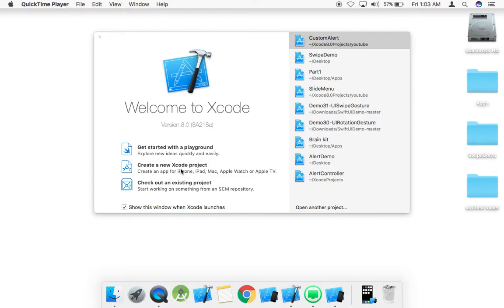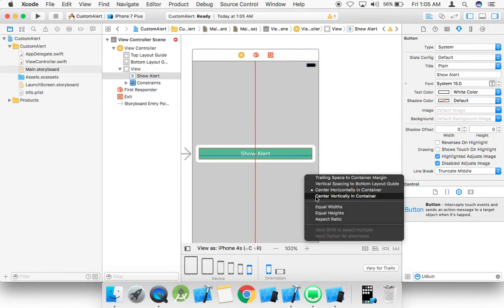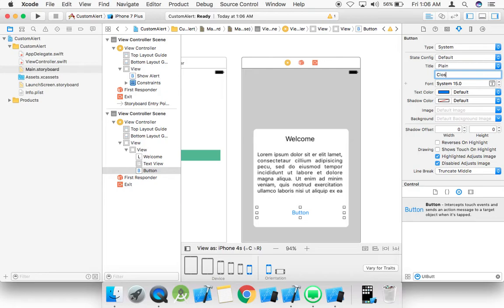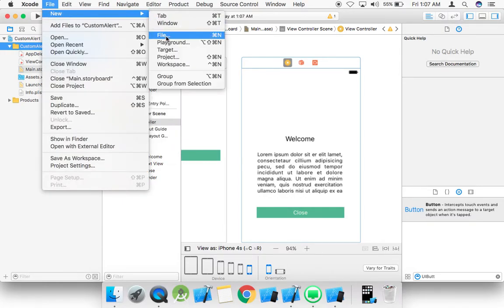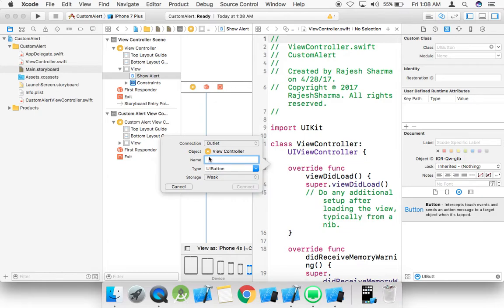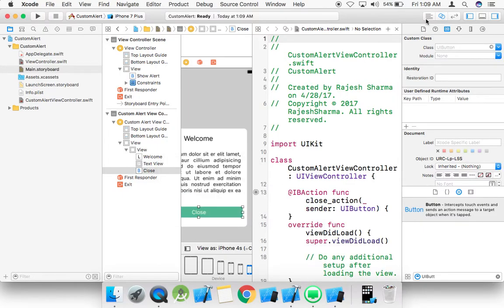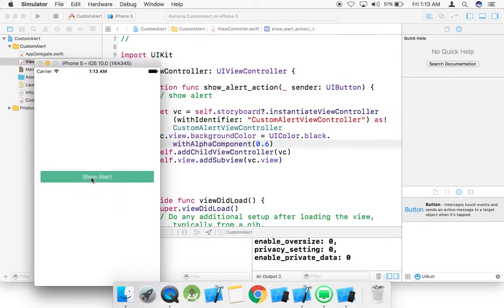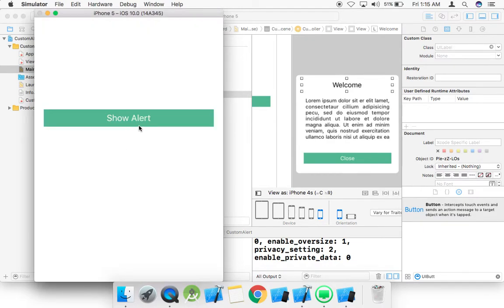Custom alert in iOS with Swift3 - Xcode 8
In this Video , we learn how to create a Custom  alert in iOS with Swift 3 - xcode8.